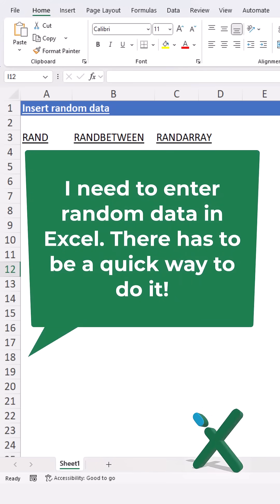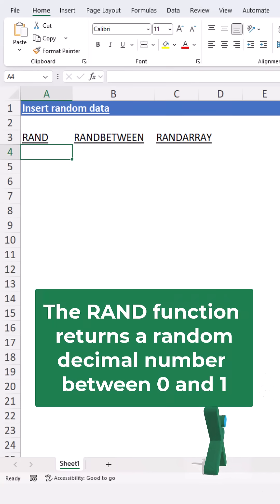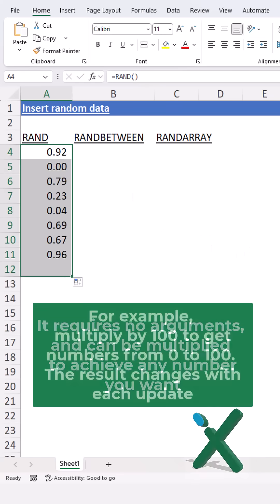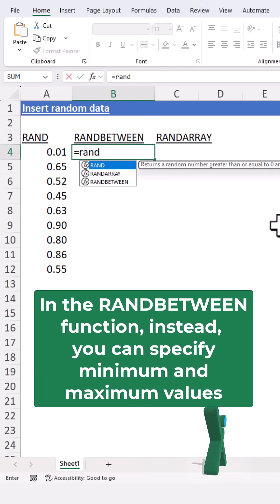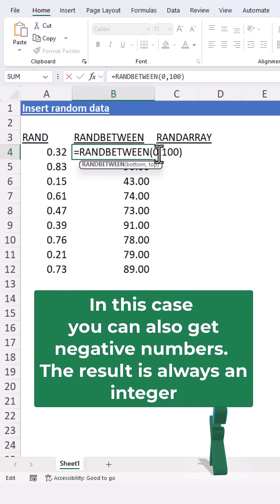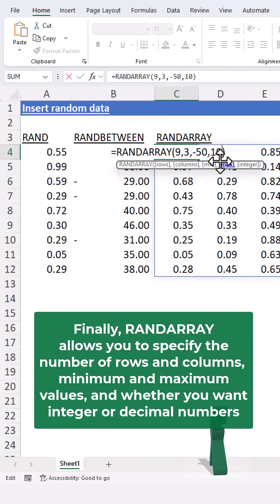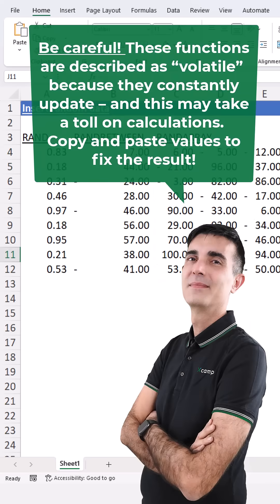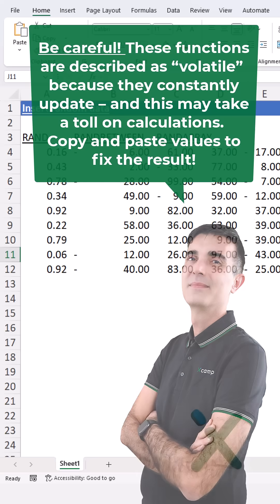🇺🇸 EXCEL TIPS: 👦🔢7️⃣1️⃣3️⃣ Random data